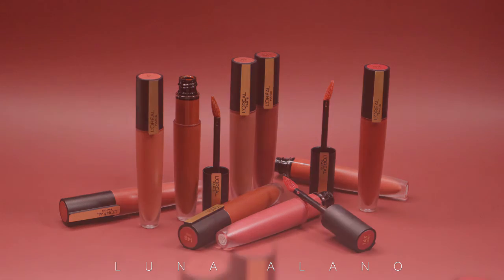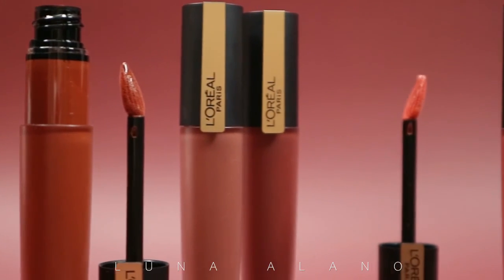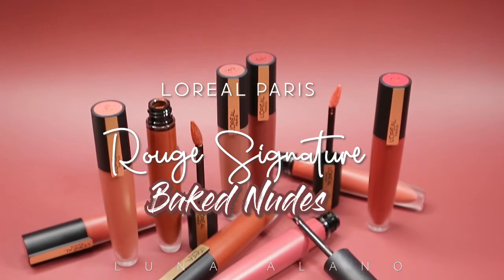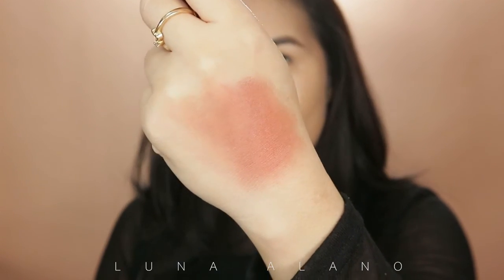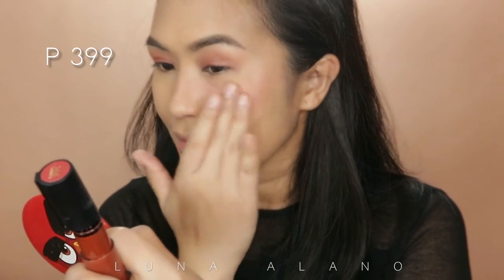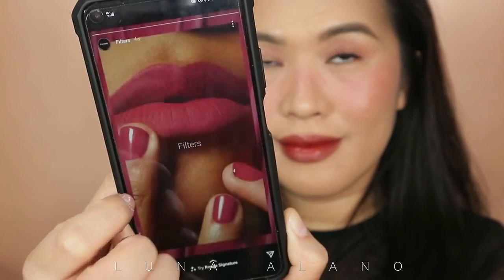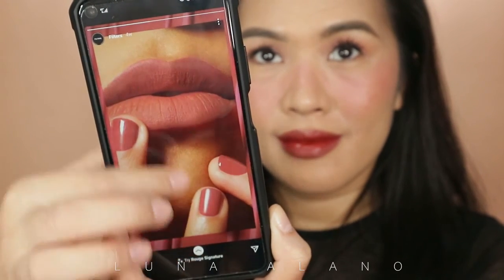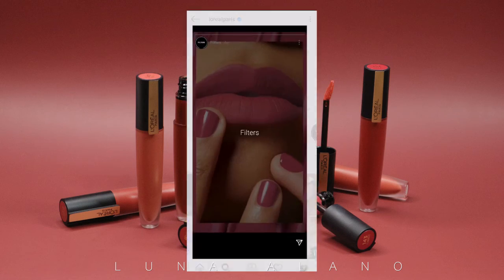L'Oreal Rouge Signature Baked Nudes Collection | LUNA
L'Oreal Paris Rouge Signature Baked Nudes [Multi-Use Lip Tint]

Product details:
Brand: L'Oreal Paris Makeup
Product: Rouge Signature (Baked Nudes Collection)
Price: 399